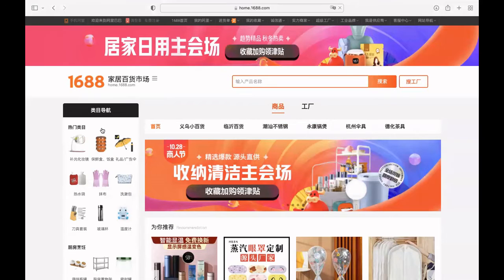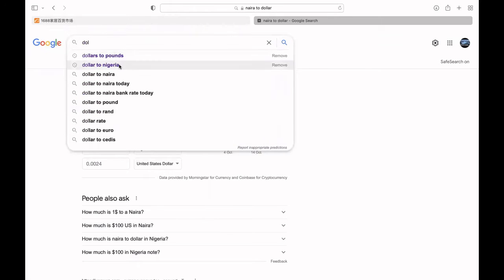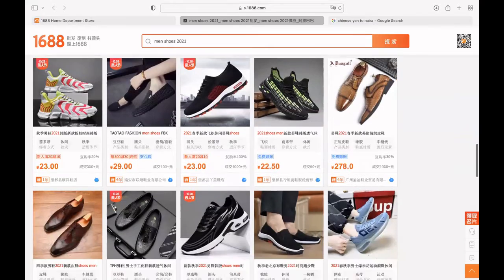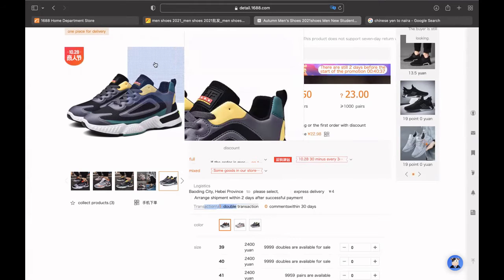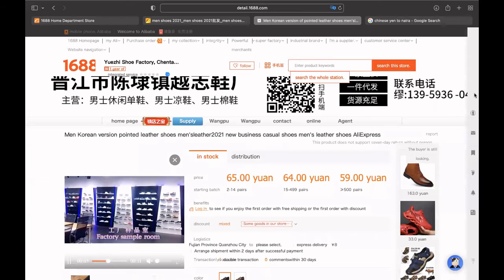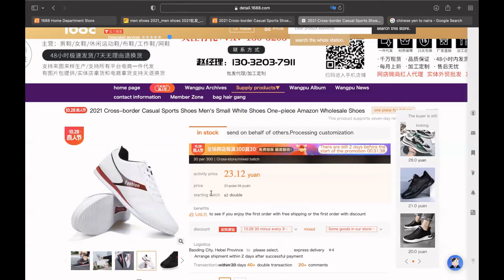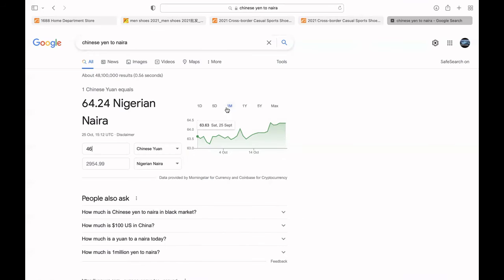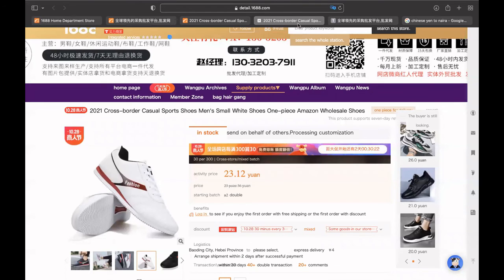IMPORTATION FROM CHINA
learn how to import goods from china without leaving the comfort of your room